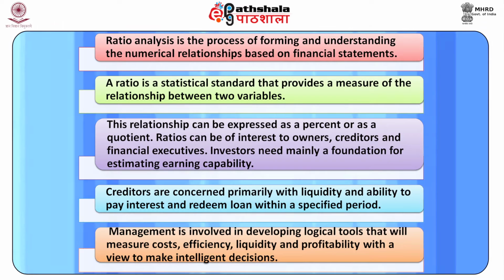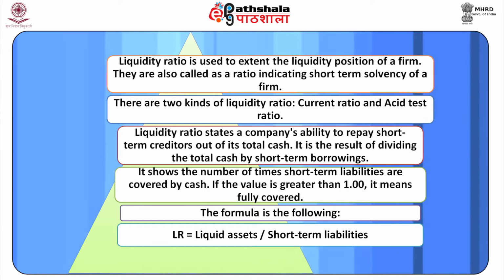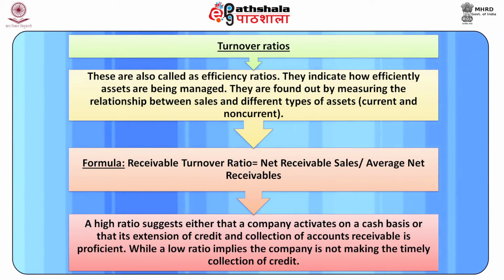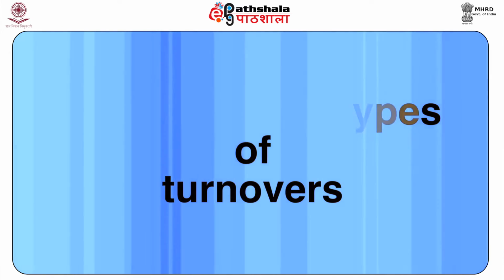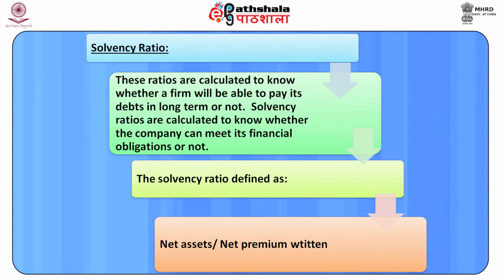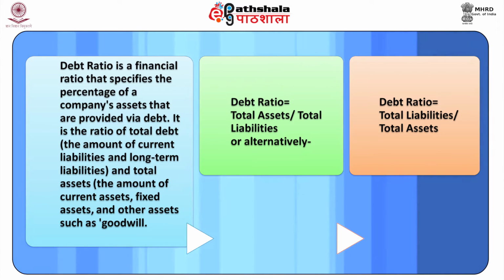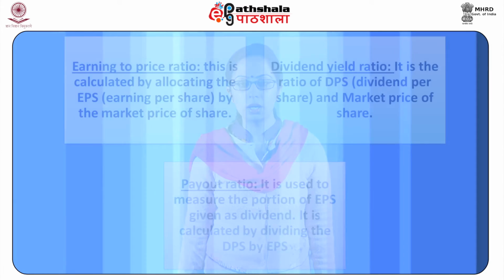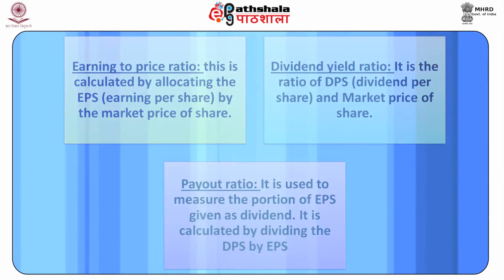Company Analysis (COM)